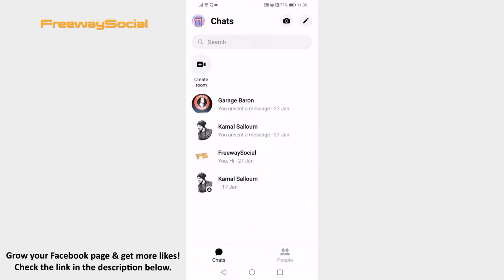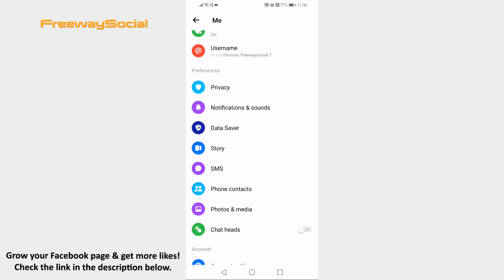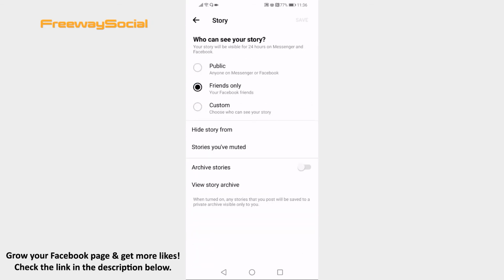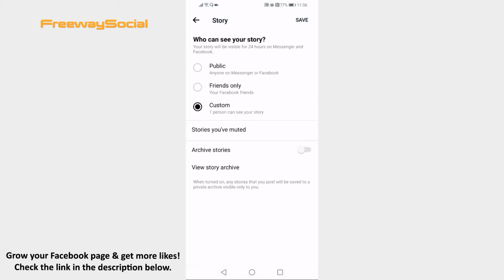How To Show Story Only To Specific Users On Messenger App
In this video I am going to show you how to show story only to specific users on Messenger app.

Would you like to show your story only to specific users on Facebook Messenger app? You can easily edit your story privacy settings.

Just follow these steps and you will learn how:

1. Open Facebook Messenger app on your mobile and make sure to login to your Messenger account.
2. Click on your profile picture at the upper left corner.
3. From this menu find the section named “Story” and open it up.
4. Here just select “Custom” and select people who will be able to see your story on Messenger app.
5. After that, just click on “Apply”.

That’s how you do it!

I hope this guide was helpful and you were able to show story only to specific users on Messenger app. Don’t forget to like this video and visit us